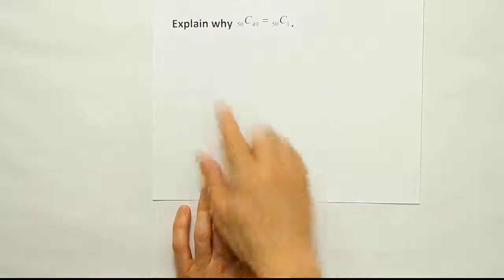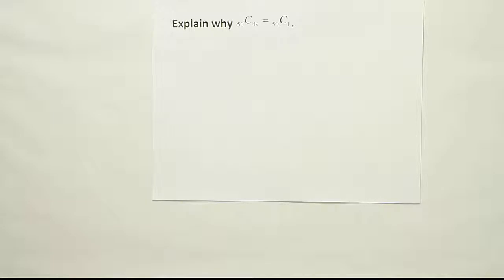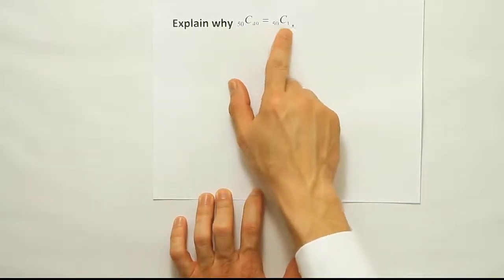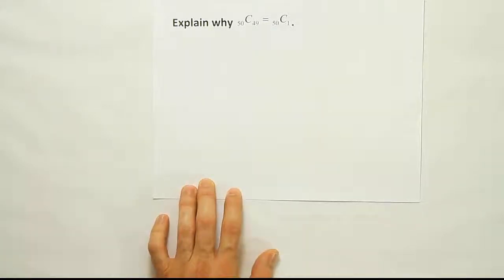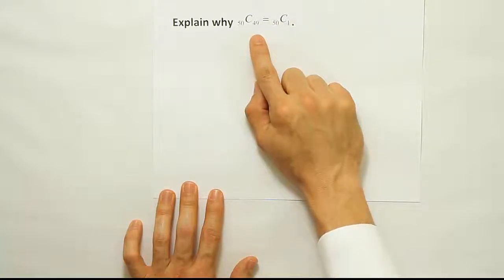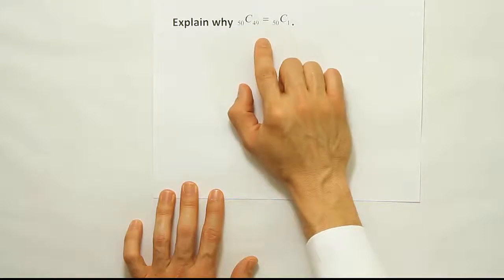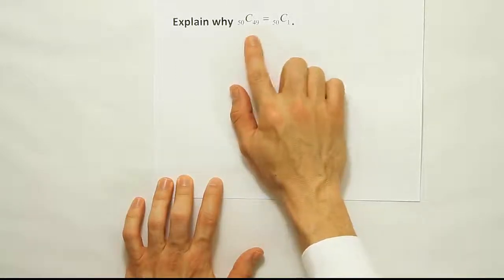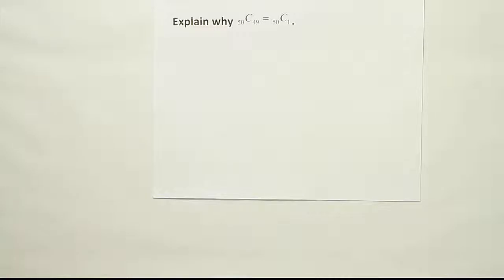Why are combination formulas of this form always equal, nCx = nC(n-x)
In this video, we explain why nCx = nC(n-x). In other words, we explain why something like 10C3 must always be the same as 10C7.